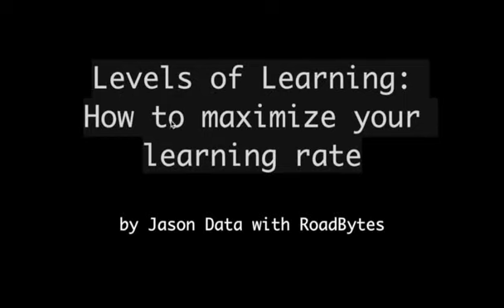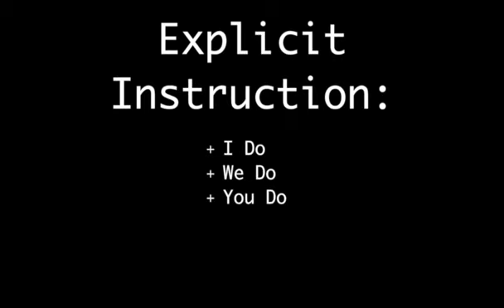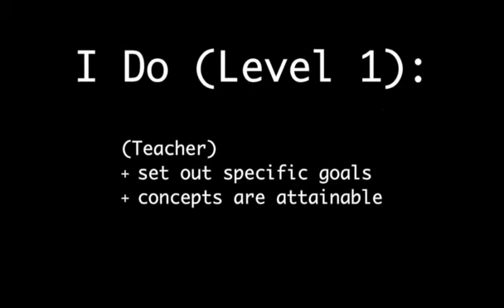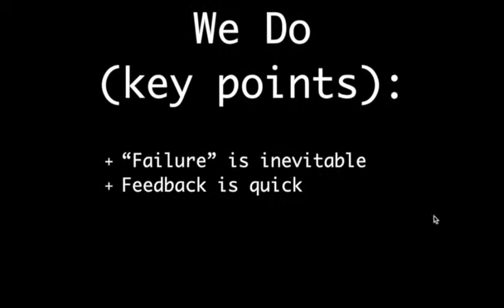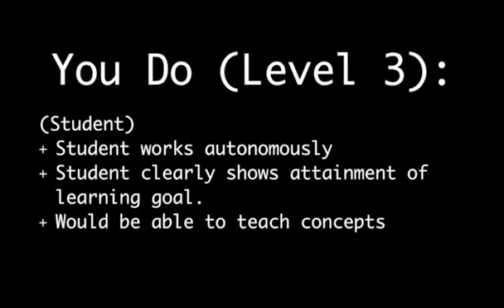Explicit Learning and Self Studying Programming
Levels of Learning and How to maximize your learning rate

## Intro on Explicit Instruction:

I used to be a Teacher and one of the things we practiced was something called Explicit Instruction.

It's best summed up as:
* I Do
* We Do
* You Do

And this illustrates the levels of learning and understanding, where it shifts from the teacher to the student.

* I do: The main thing here is
  + information and goals are specific and attainable
  ex: Student will be able to implement Feature Specs on App Mailer using 'letter opener' gem.
  nonex: Student will know rails

  + This first level is all about setting out to specify specifically what is to be learned.

* We do: Guided Practice
  + The main thing here is that the student is given quick and relevant feedback.

* You do: Independent Action
  + Goals are meet and student can successfully demonstrate understanding.
  + I like to see if I know something by trying to teach it to someone else.

## How Explicit Instruction can help increase learning rate

The part that helped me learn faster was to identify what level I was at and use that to find appropriate participation in learning a specific concept.

* Am I at level 1?
  + Do I understand the basics?
  + Do I have clear goals and resources?
* Am I at level 2?
  + Do I need feedback?
  + Am I finding guided practice and mentoring?
* Am I at level 3?
  + Can I work on the information independently?
  + Would I be able to teach this information to someone else?

## Example: Learning through my bootcamp

In a coding specific example, I'm currently going through Tea Leaf Academy online bootcamp.  They set out weekly goals and I was finding myself falling quickly behind.  One week would take me a whole month of work, and I was finding that I was trying to implement the concepts before understanding what I was doing.  Instead of acting independently, I could have worked through solutions and then learned what I needed to in shorter amount of time.  After going through solutions and actually Learning the concepts, I could implement my own applications to show that I get what I'm doing.  This was much faster than trying to do it on my own with out guided practice.

## Example: Losing weight and Understanding

One example that sticks out in my head is losing weight for a New Years resolution.  Many people "decide" to lose weight with out really understanding the complications and process of losing weight.  What foods would be best for you to stick to your plan?  Which diet would be most appropriate for your life style?  Should you hire a nutritionist?  Are there people who can help you attain your goal?  Are there people who will hinder your progress?

These are are level one and two type of things to nail down that would help you move up the understanding levels where the final test is determined with one metric:

Are you losing weight?

So, people "Lose Weight" and try to work autonomously, before determining if they really know what they are doing.

I'm actually not saying that they need to get help from other people before they can lose weight, bc they just need to see if they are "able" to lose weight.  As they fail or succeed in different ways, they can be analyzing their behavior and filling in the needed information from levels one and two.

### In other words, if you don't succeed, learn from your experiences and try again.  Don't get down on yourself for not automatically being in level three.

## Summary

Anyway, I hope this information was helpful to you and you can access your learning situation more clearly.  As you jump into new frameworks or languages, it may be beneficial to see what level you're at before getting down on yourself.  As you're on your coding journey it helps to:

1. map out what you're learning goals are.
2. get feedback and guidance
3. give back to the community when you find success